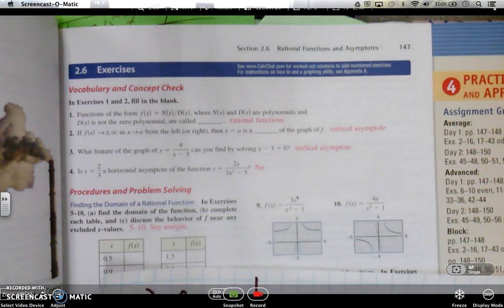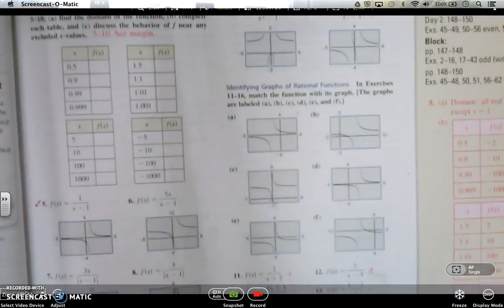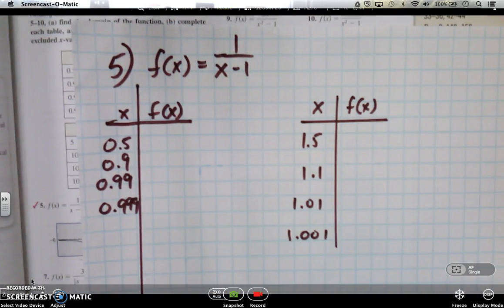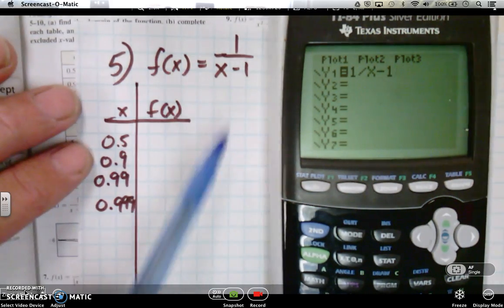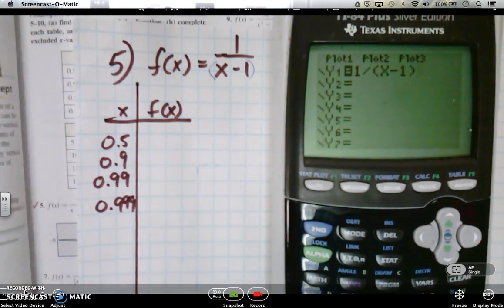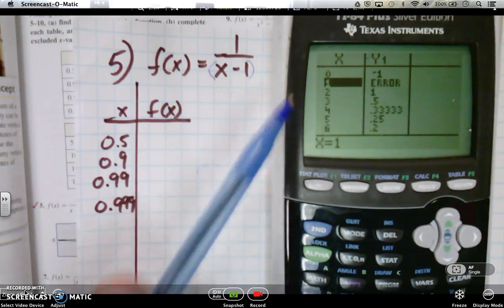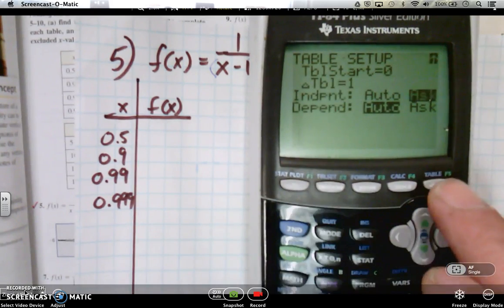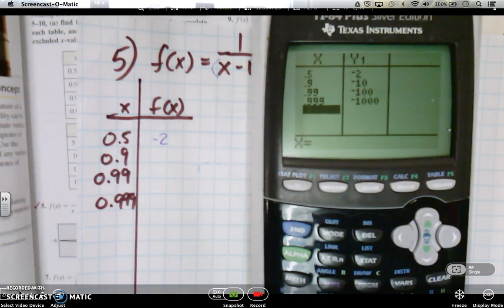Table Feature on TI-83/84 Calculator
Short video showing how to use the Texas Instruments graphing calculator to complete tables.